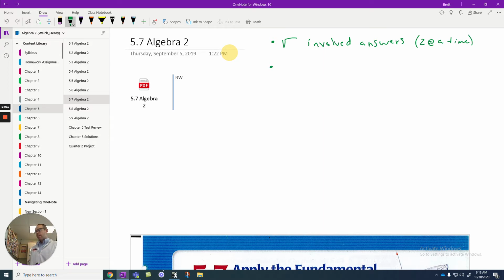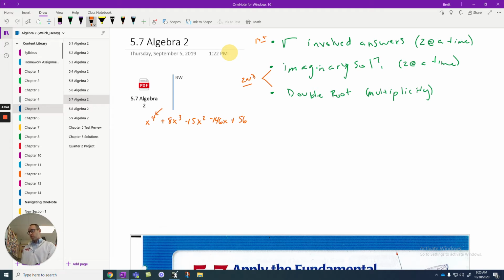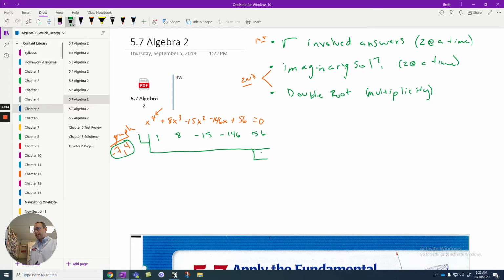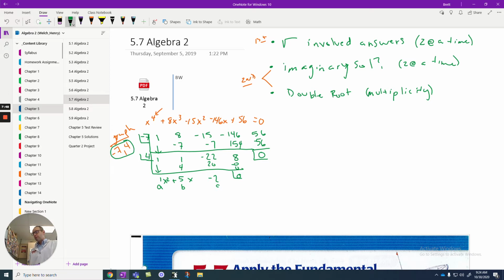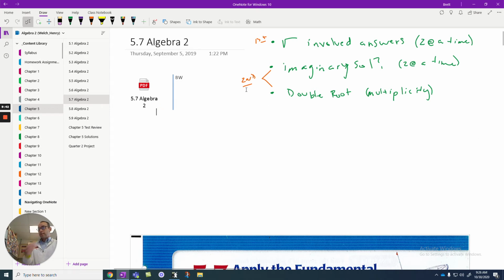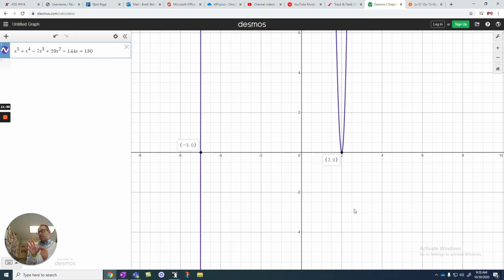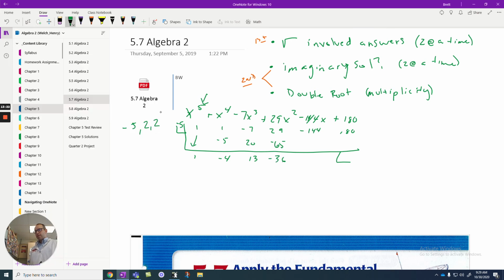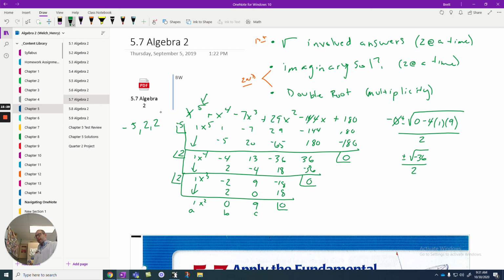5.7 Algebra 2 Notes